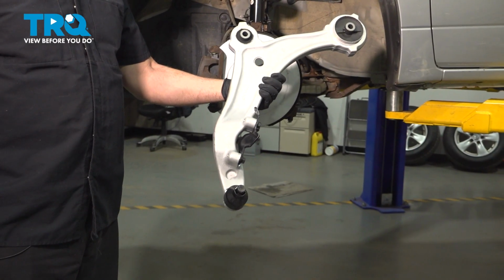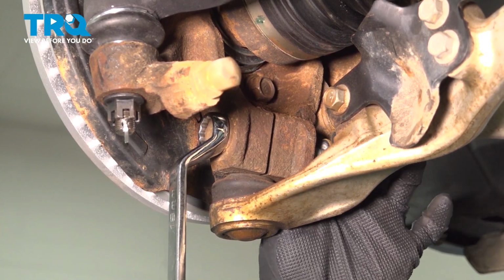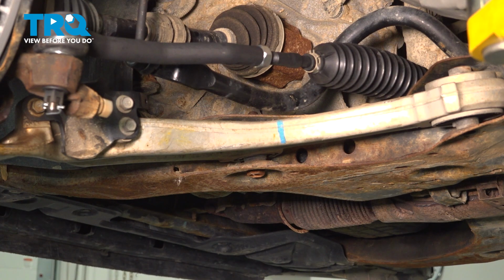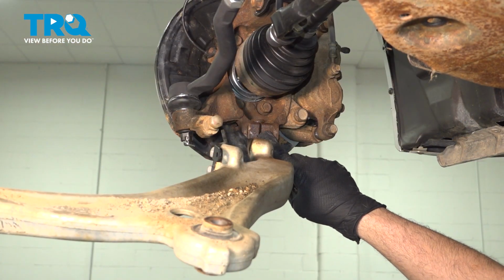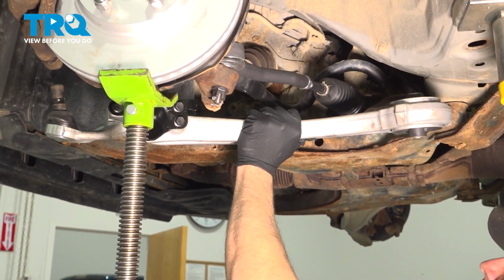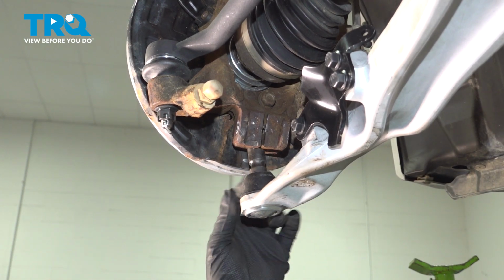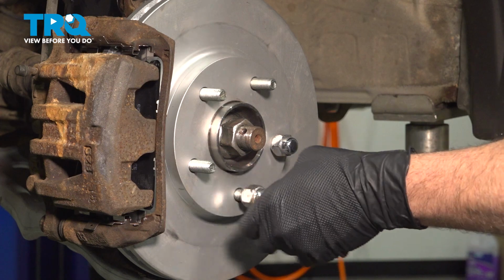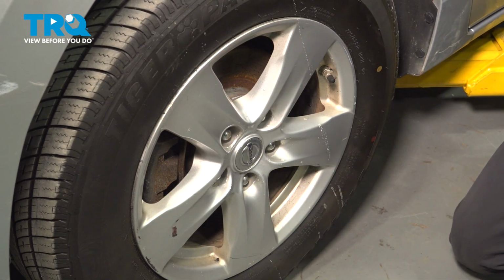How to Replace Front Lower Control Arms 2011-2017 Nissan Quest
This video shows you how to install a new quality TRQ lower control arm with ball joint in your 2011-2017 Nissan Quest. Control arms are a crucial part of the suspension system of your vehicle. They not only carry the load of the vehicle to the wheel, but they typically also maintain its alignment. Control arms are typically large and strong, so you may be surprised it needs replacing. They contain rubber bushings for smoother rides at the cost of eventual wear, or integrated ball joints that require replacing the entire arm when they wear.

This repair was done on a 2016 Nissan Quest SV 3.5L Mini Passenger Van 4-Door FWD Automatic and the process should be similar on the following vehicles:
2011 Nissan Quest
2012 Nissan Quest
2013 Nissan Quest
2014 Nissan Quest
2015 Nissan Quest
2016 Nissan Quest
2017 Nissan Quest

• 18mm Wrench
• 21mm wrench
• 18mm Socket
• 21mm Socket
• Ratchet
• Socket Extensions
• Rust Penetrant
• Safety Glasses
• Bore Brush
• Chisel
• Floor Jack
• Hammer
• Jack Stands
• Punch
• Wheel Chocks